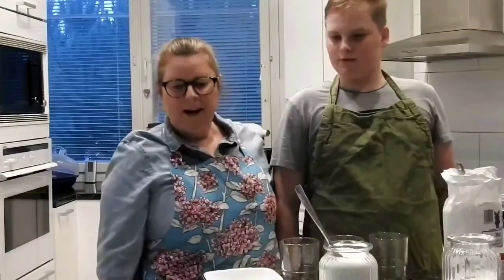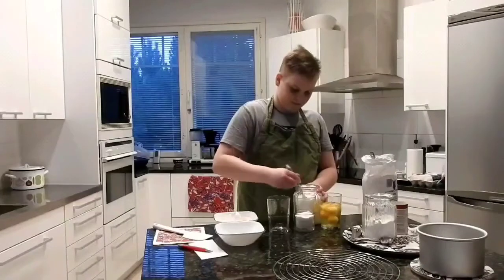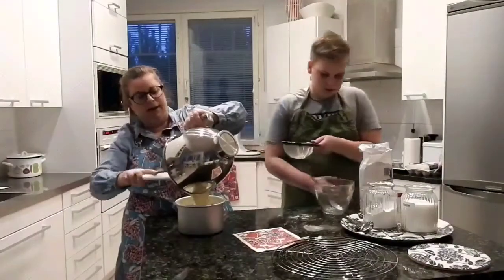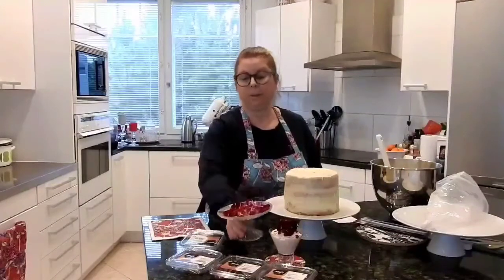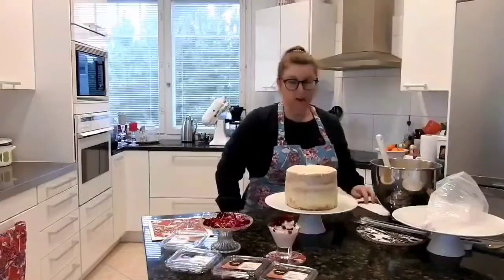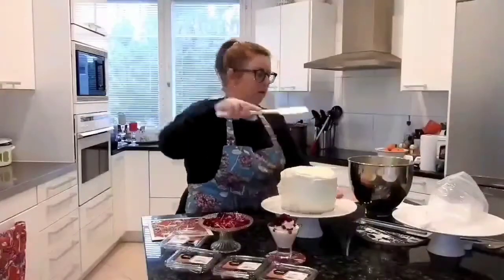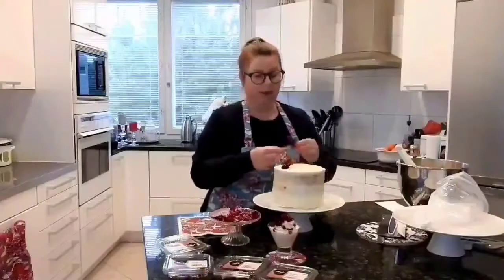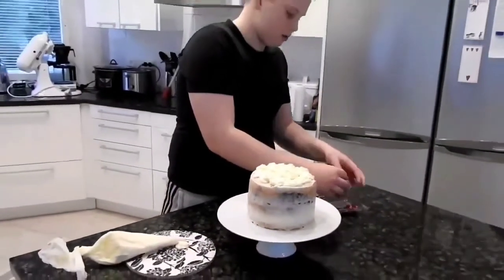Video: Kukat kakunkoristeina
Aina on hyvä syy leipoa kakku! Tarkkatikin Susan leipoo ohjevideolla poikansa kanssa ihanan 3-kerroksisen valkosuklaa-puolukkamoussekakun voikreemikuorrutteella. Videolla pääset näkemään, miten kakkua voi koristella Mimi´s syötävillä kukilla. Nappaa myös resepti talteen!